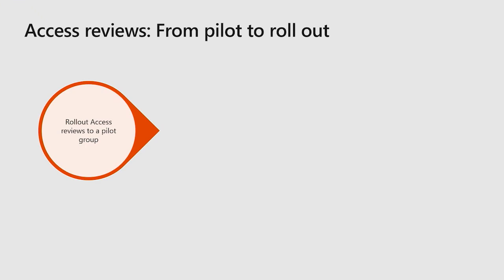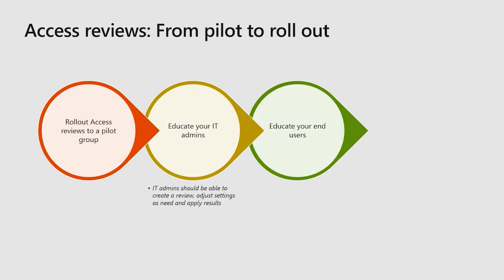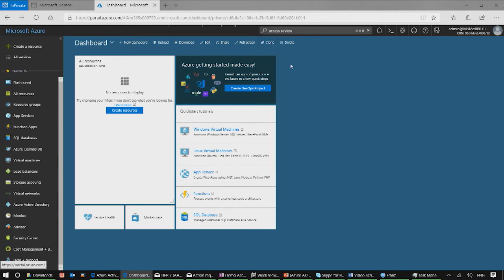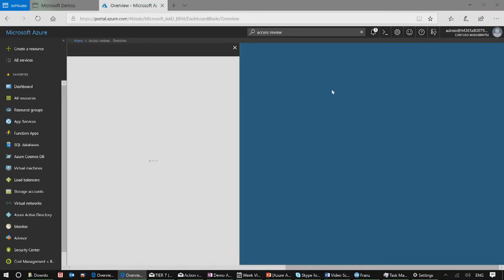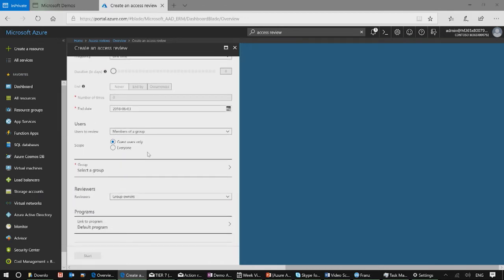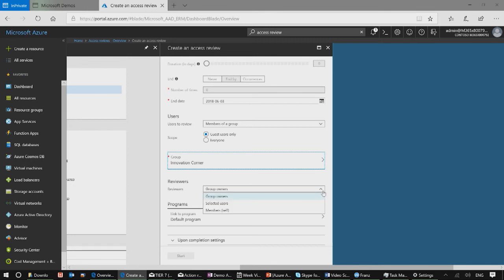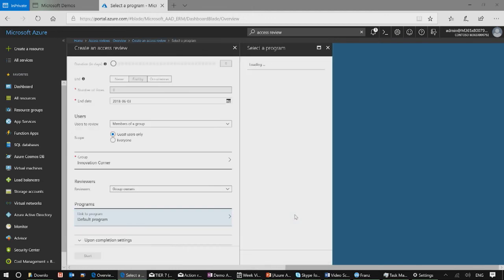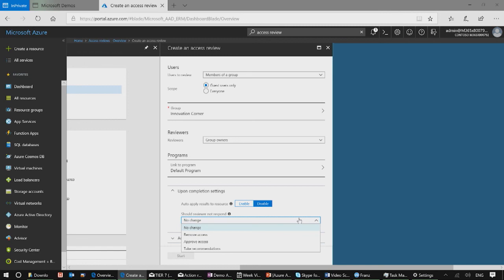How to enable Access Reviews in Microsoft Entra ID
This demo video shows IT administrators the steps to rolling out an Access Review to a group of users in Microsoft Entra ID, helping to efficiently manage group memberships, and access to enterprise applications and privileged role assignments.